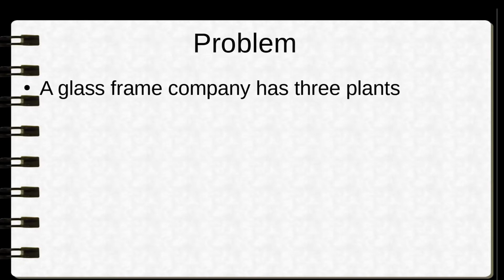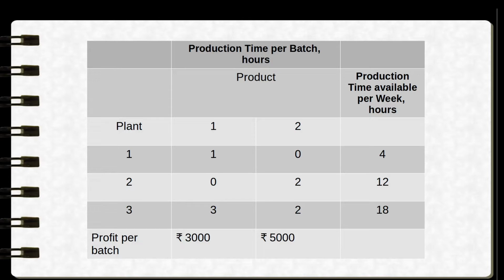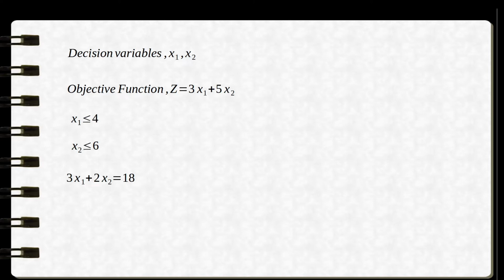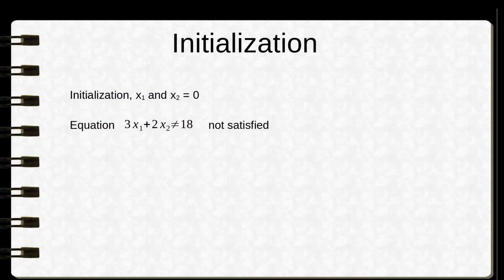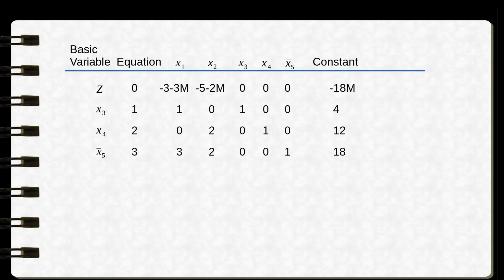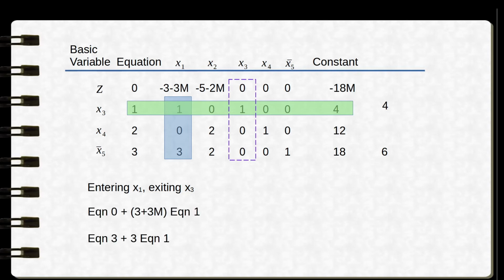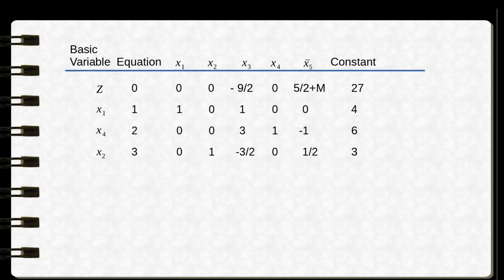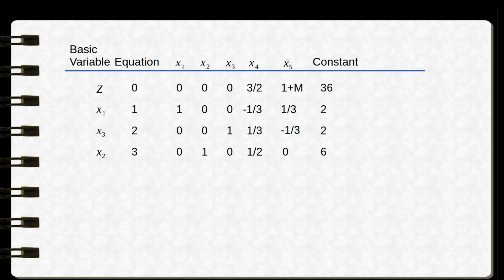Linear Programming, The Big M method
This video demonstrates how to solve a linear programming problem, using the Big M method. This method is a variation of the simplex method.